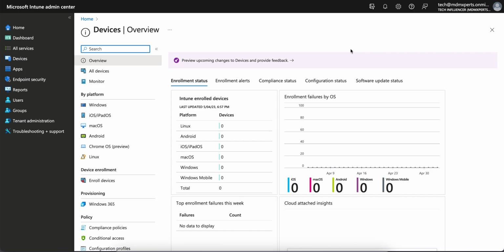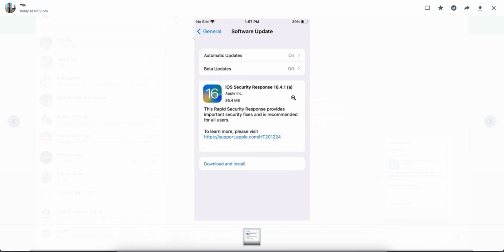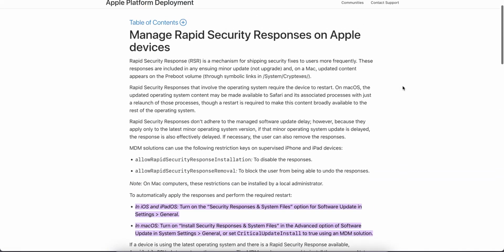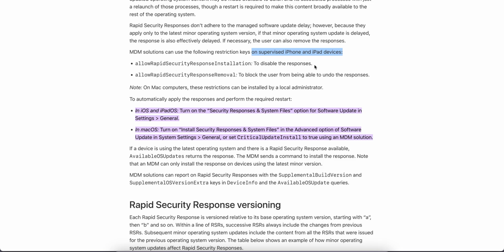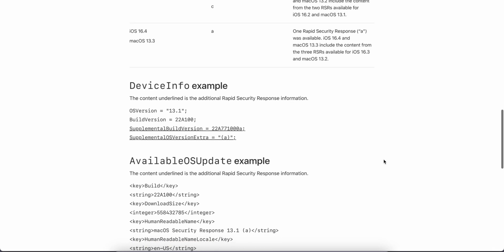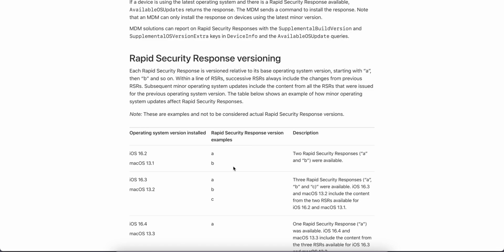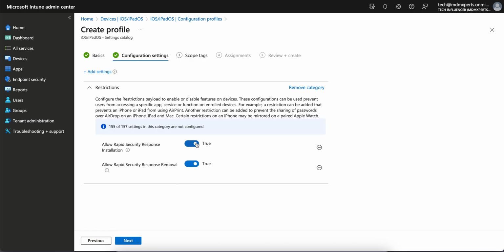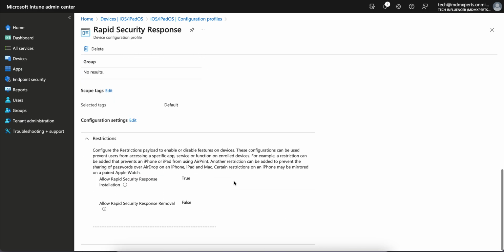MS115 - Manage Rapid Security Responses (RSR) on Apple devices via Intune MDM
In this Video, we have explained how to Manage Rapid Security Responses (RSR) on Apple iOS devices via Intune MDM.